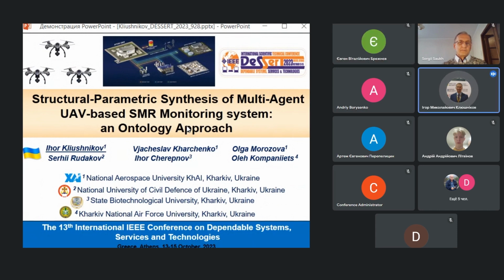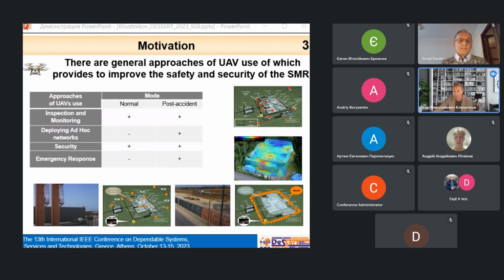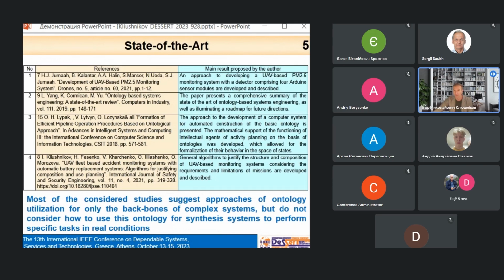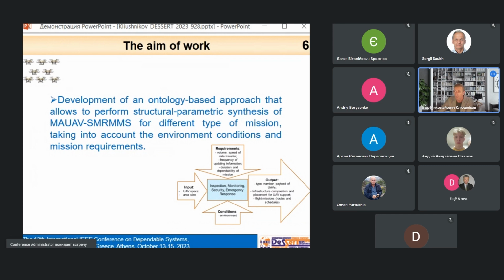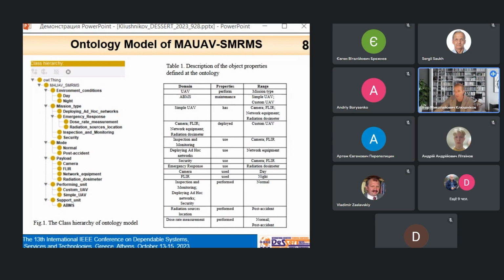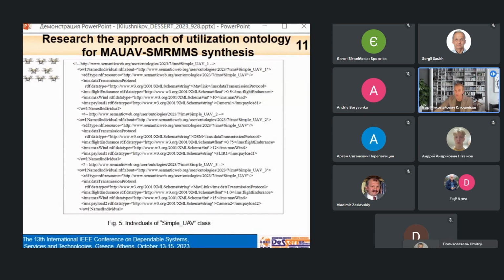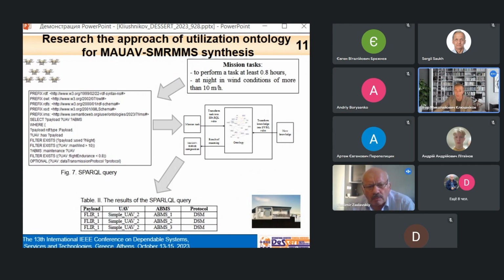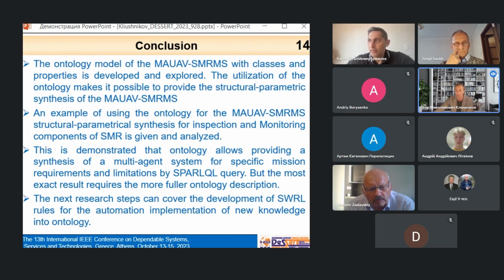DESSERT'2023 Conference. S3.2. Structural Parametric Syntesis of Multy Agent UAV based SMR ...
13th International IEEE Conference Dependable Systems, Services and Technologies DESSERT'2023, 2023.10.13

S3.2: DiT4SMRSS 1 (Digital Technologies for SMR Safety and EPS Development

Structural-Parametric Syntesis of Multy-Agent UAV-based SMR Monitoring System: an Ontology Aproach